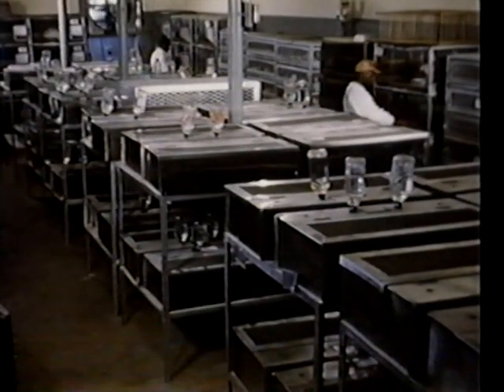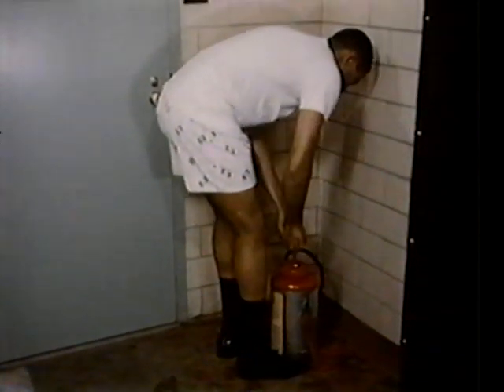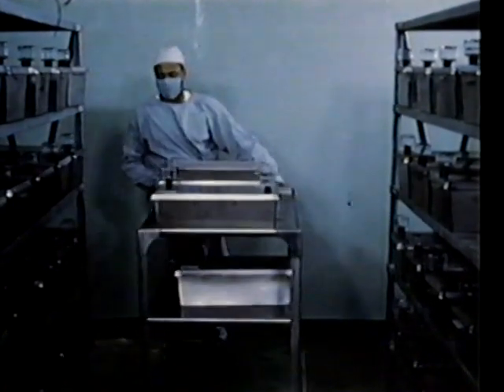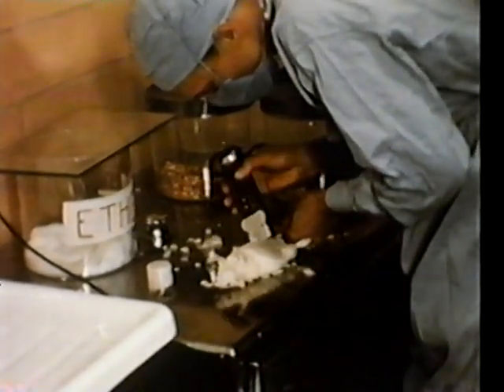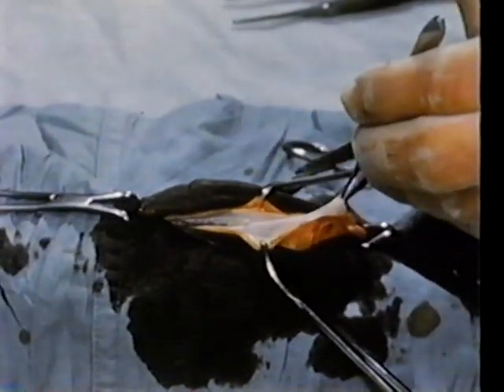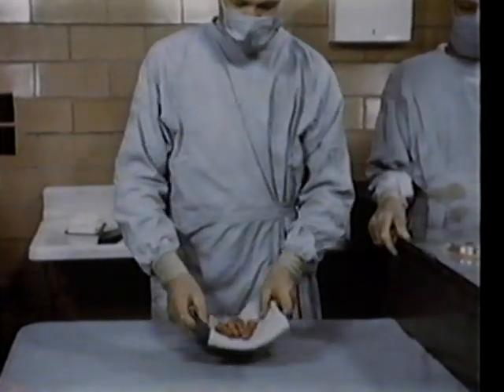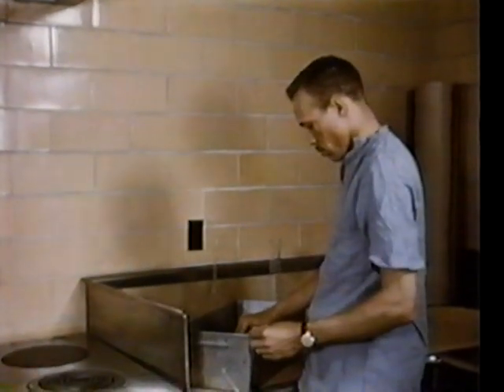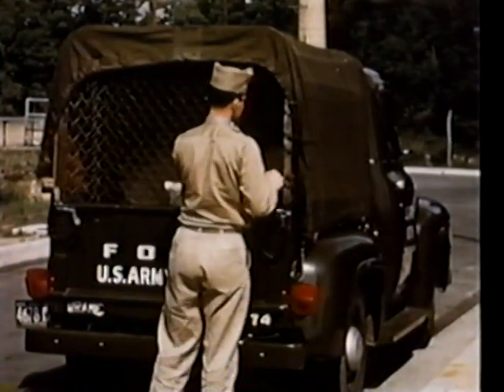Animals for Research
United States Army

Animals for Research - Establishing and Maintaining a Disease-Free Animal Colony
NTIS AVA20697VNB1